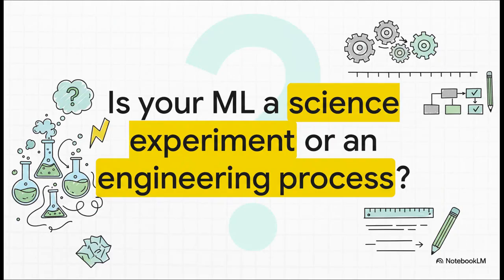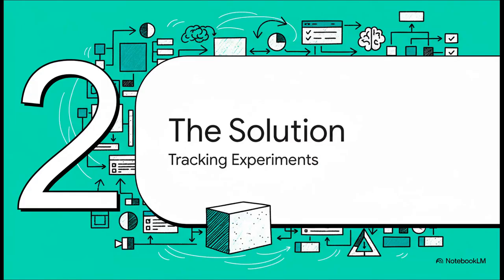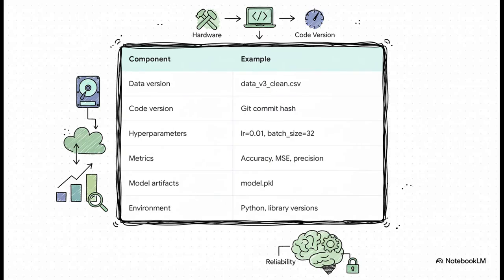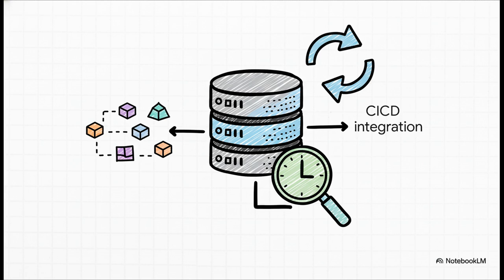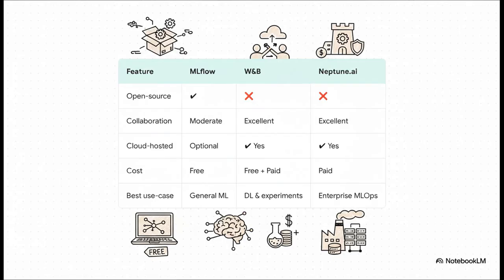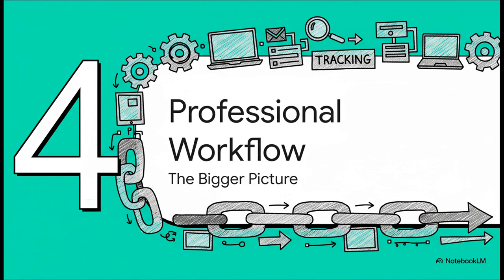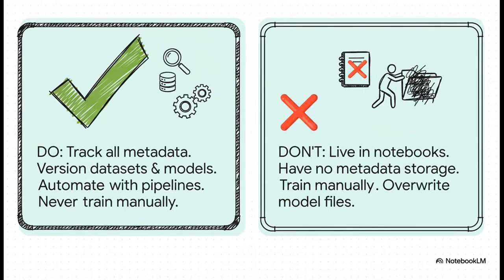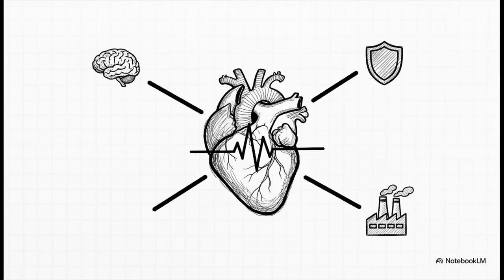Experiment Tracking with MLflow, Weights & Biases & Neptune: Organizing the ML Workflow | Uplatz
In machine learning, you try different models, architectures, hyperparameters, features, and datasets — but can you reproduce your best result anytime?
If your experiments aren’t tracked properly, valuable insights get lost. That’s why experiment tracking is a cornerstone of MLOps and production-grade ML workflows.

In this Uplatz explainer, we explore how tools like MLflow, Weights & Biases (W&B), and Neptune help track experiments and organize ML development at scale.

You’ll learn:

Why experiment tracking is essential

Problems it solves:

“Which model was best?”

“Which hyperparameters worked?”

“Why can’t we reproduce this result?”

What to track in ML experiments:

Hyperparameters

Metrics (accuracy, loss, F1…)

Model versions

Data versions

Training environment & configs

Overview of top experiment tracking tools:

Tool Key Features Best For
MLflow Lightweight, open-source, scalable Research + production
Weights & Biases Deep visualizations, dashboards, collaboration Teams & startups
Neptune.ai Metadata tracking & lifecycle mgmt Enterprise MLOps

How these tools integrate into ML pipelines

Using dashboards for comparisons & insights

Logging experiments directly from code

Tracking artifacts: preprocessing steps, serializers, models

Visualizing metrics & comparing model runs

Collaboration benefits for ML teams

Versioning + rollback strategies for models

Storing experiments for audits & compliance

Making experiments reproducible even months later

These tools transform experimentation into a structured, searchable, outcomes-driven ML workflow — helping teams learn faster and deploy smarter.